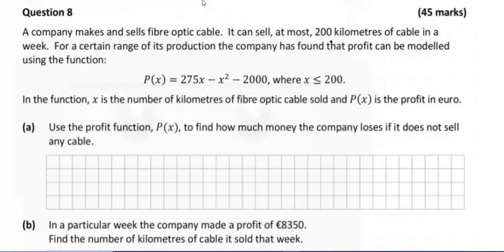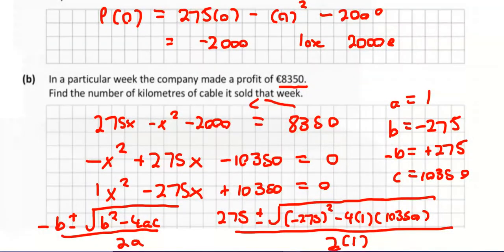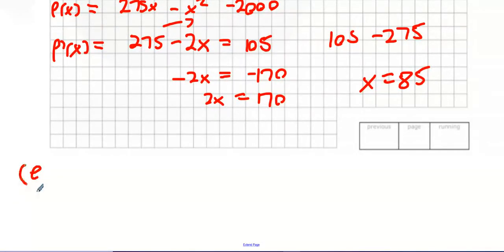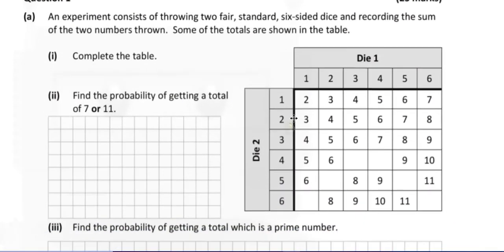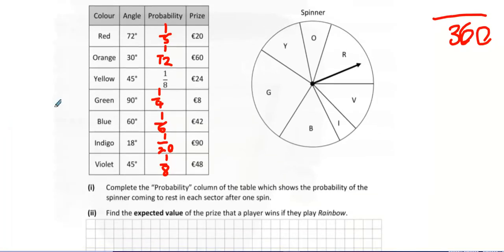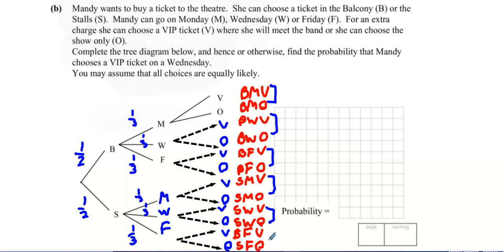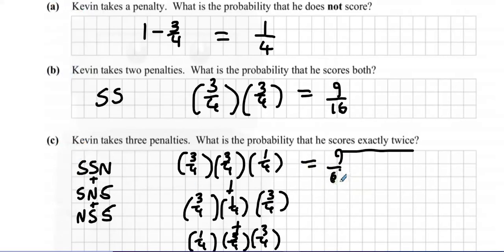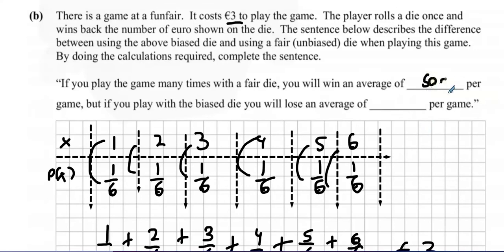5th year probability and functions